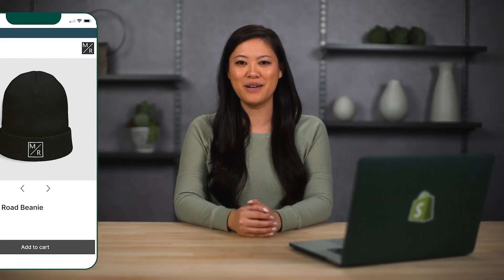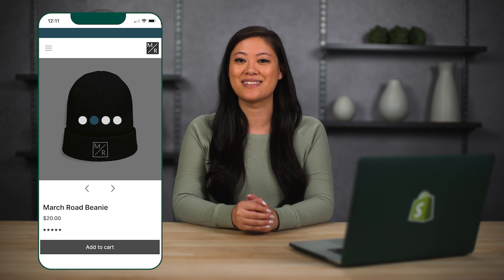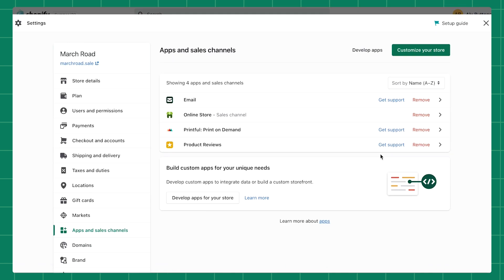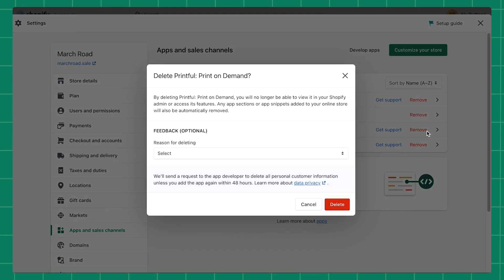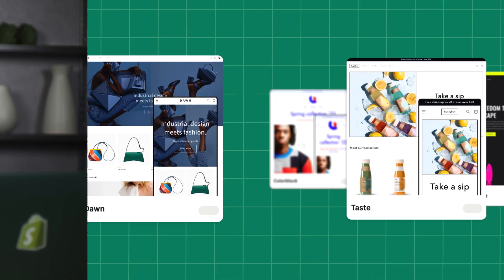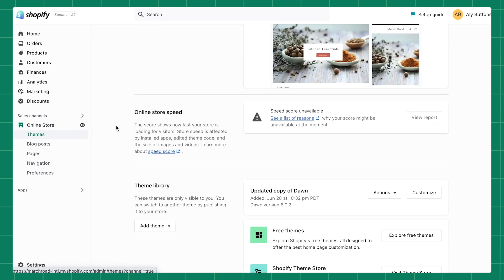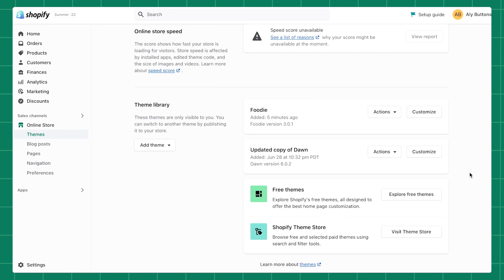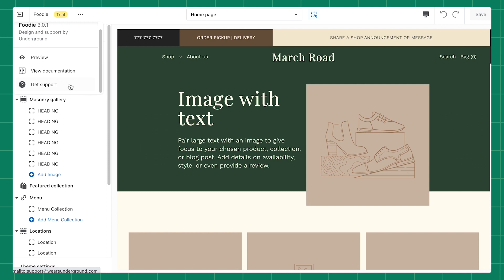How to improve your store speed || Shopify Help Center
Looking to improve your store's speed score? In this video we will give you some tips on how to improve your store speed.